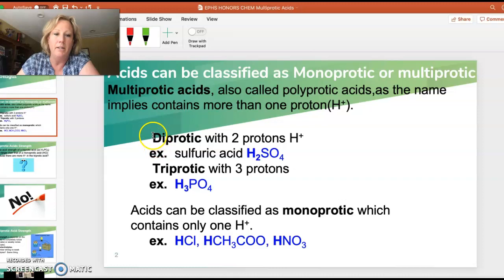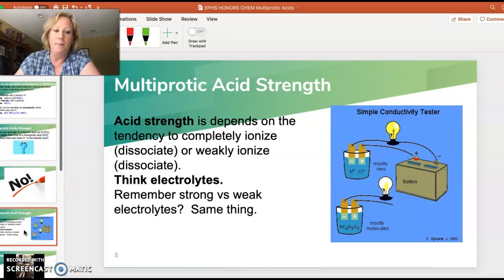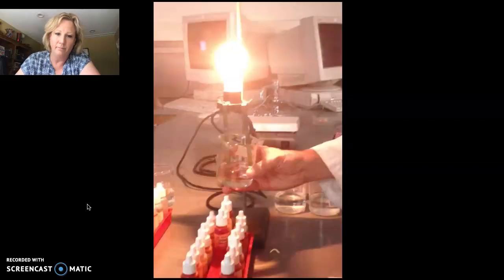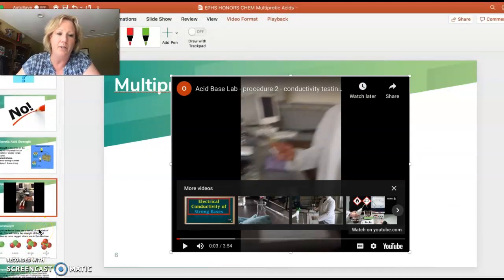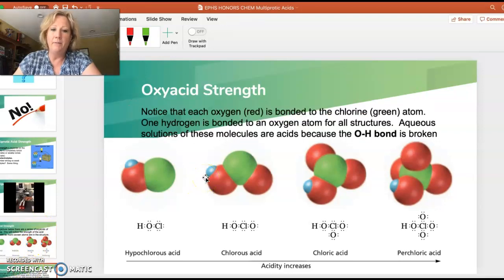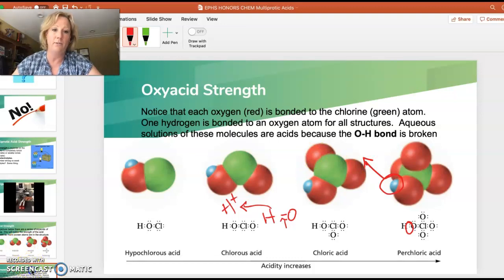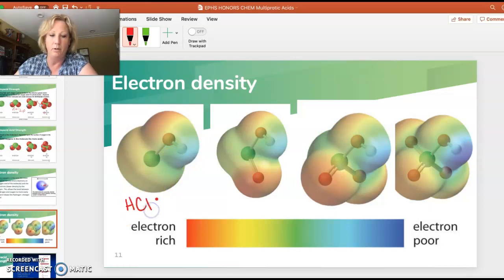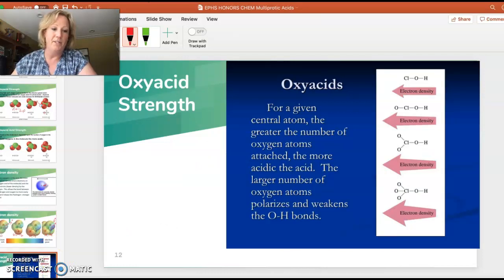EPHS HONORS CHEM Multiprotic, Monoprotic Acids & Strength of Oxyacids